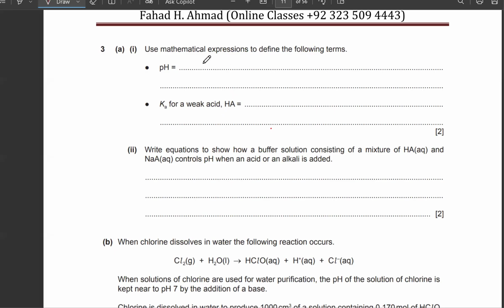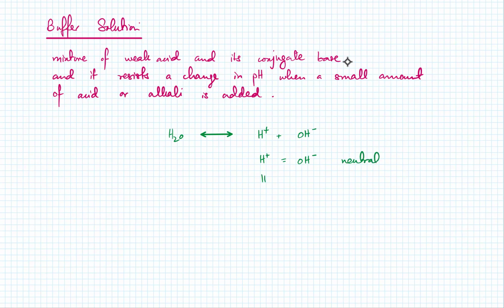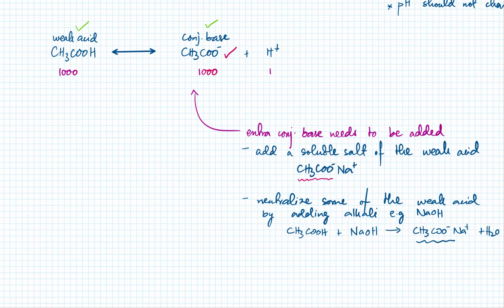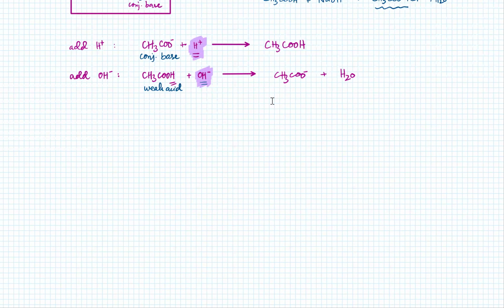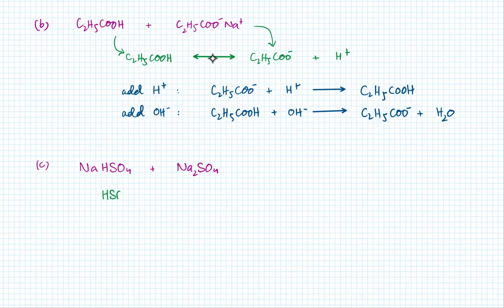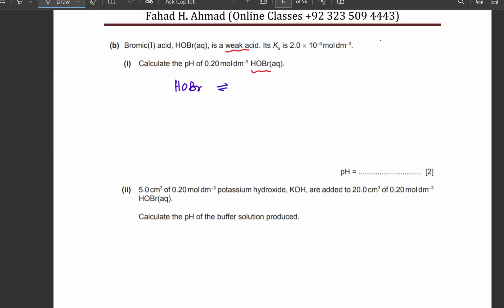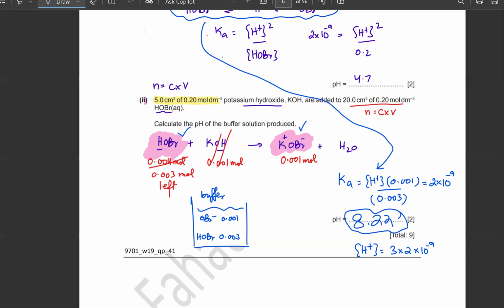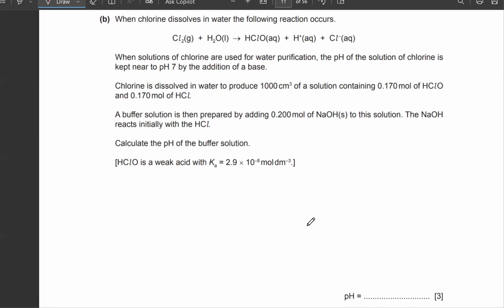A Level | Live Class 26 | Chemical Equilibria | Buffer Solutions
This session focuses on Chemical Equilibria, with a special emphasis on Buffer Solutions. Understanding buffer systems is crucial for mastering acid-base chemistry and their practical applications.

Topics Covered:
Introduction to Buffer Solutions
Learn what buffer solutions are and their significance in maintaining pH stability. Explore their role in both biological systems and industrial applications.

Types of Buffer Solutions
Understand the two main types of buffers: acidic buffers (containing a weak acid and its salt) and basic buffers (containing a weak base and its salt).

How Buffer Solutions Work
Explore the mechanism of buffer action. Discover how buffers resist changes in pH when small amounts of acid or base are added.

Buffer Capacity and Limitations
Learn about buffer capacity, the measure of a buffer's ability to neutralize acids or bases. Understand the factors that affect a buffer’s effectiveness and its limitations.

Applications of Buffer Solutions
Discover real-world applications, such as their role in blood pH regulation, pharmaceutical formulations, and industrial processes.

Step-by-Step Buffer Calculations
Master the process of calculating the pH of a buffer solution using given data. Understand how to approach problems involving the addition of acids or bases to buffer systems.

Practice solving past exam questions related to buffer solutions. Gain confidence with step-by-step solutions and tips for tackling challenging problems.

This class will enhance your understanding of Buffer Solutions and prepare you to tackle related questions in your A-Level Chemistry exams.